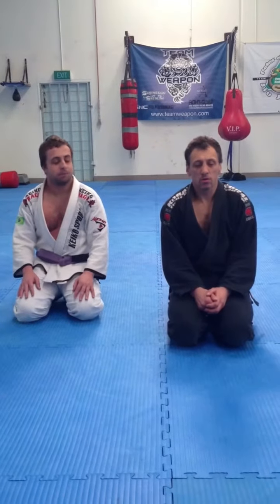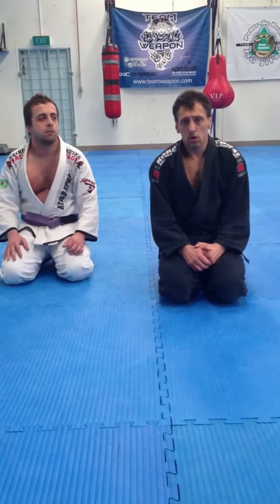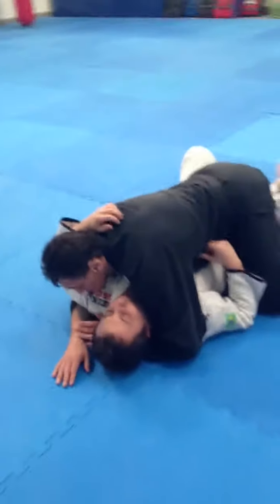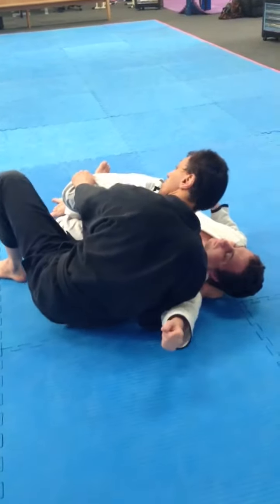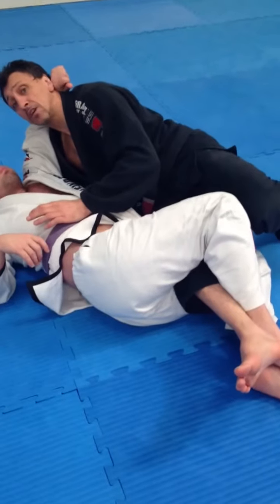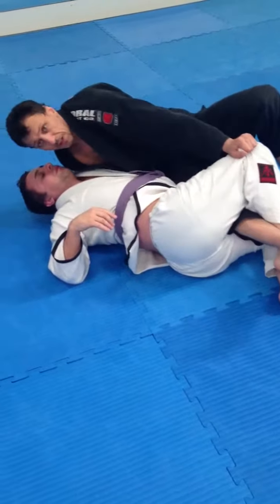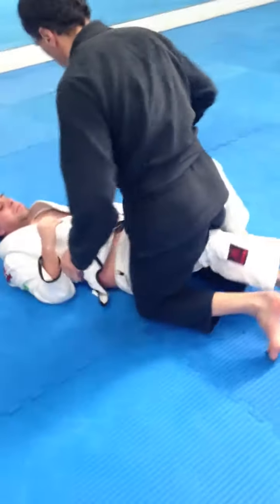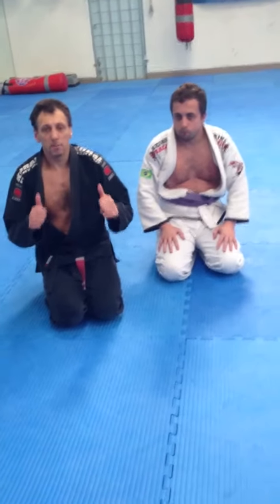RAOMA BJJ-Half Guard Arm Bar